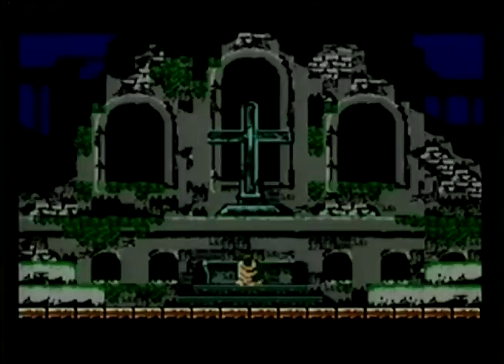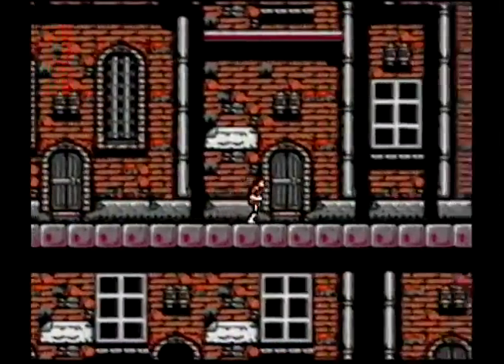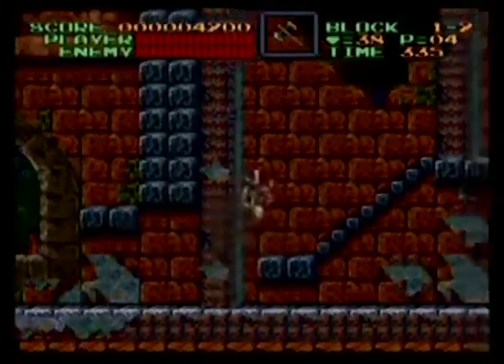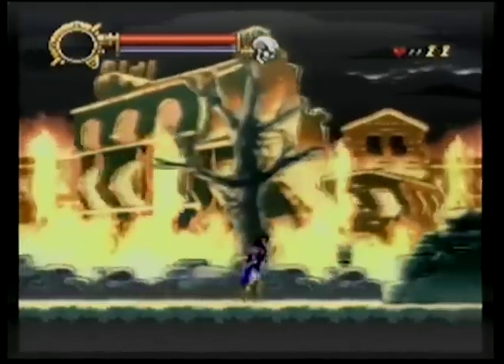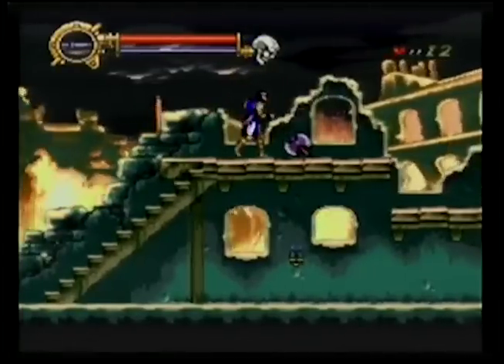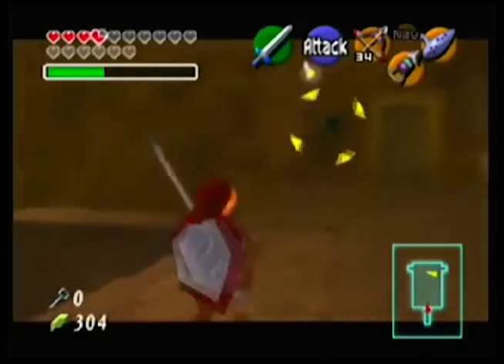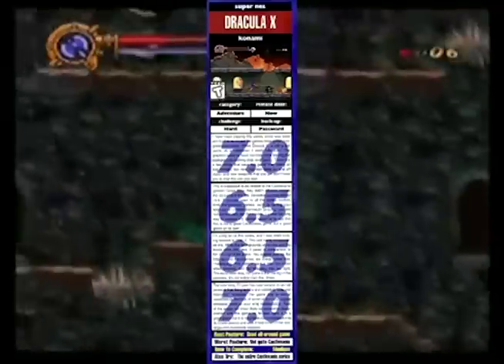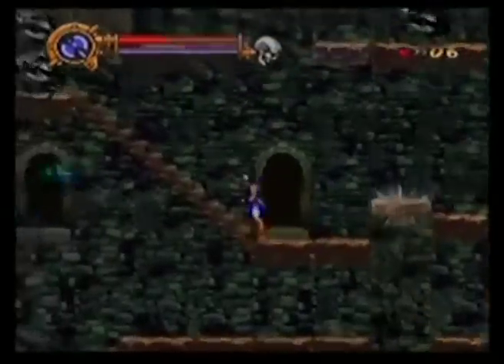NWR Castlevania Month: Dracula X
A quick overview of the early Castlevania games with a focus on Dracula X.  Dracula X is the pseudo port of the PC Engine CD game Castlevania Dracula X: Rondo of Blood for the Super Nintendo.  Dracula X is now available on the Wii U Virtual Console